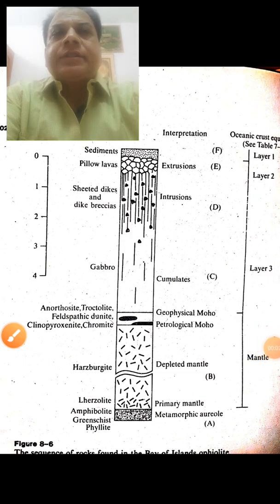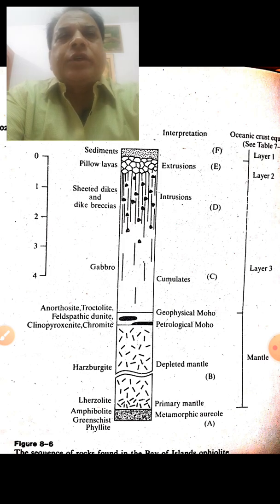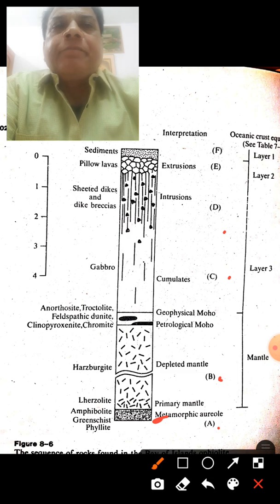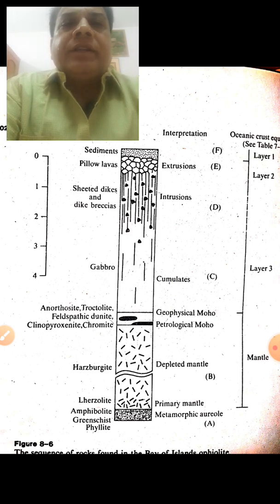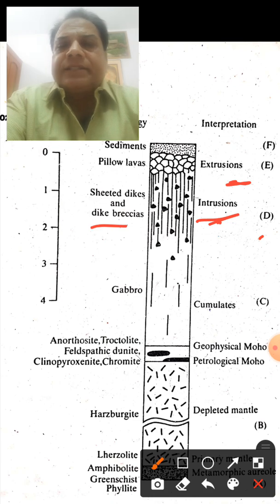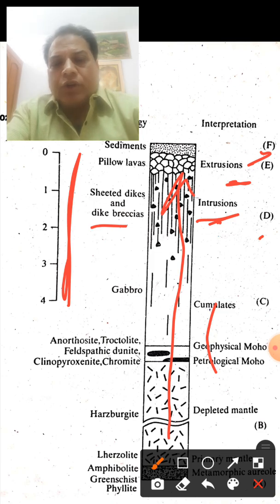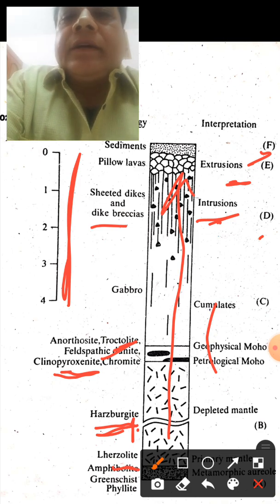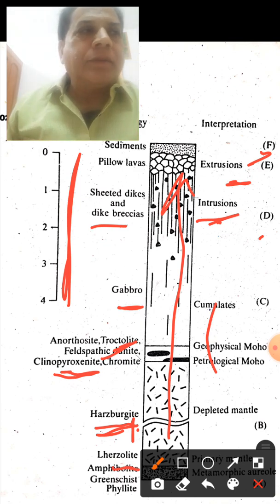Ophiolite Suite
Petrology